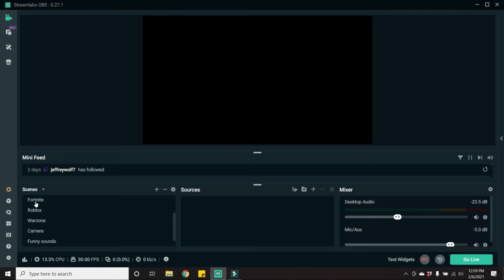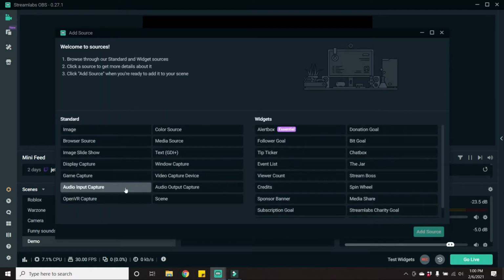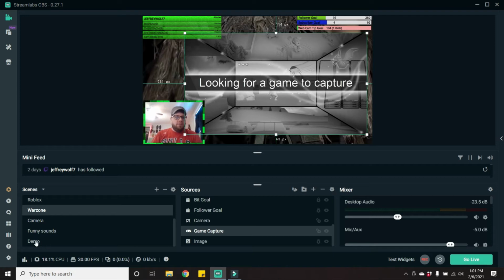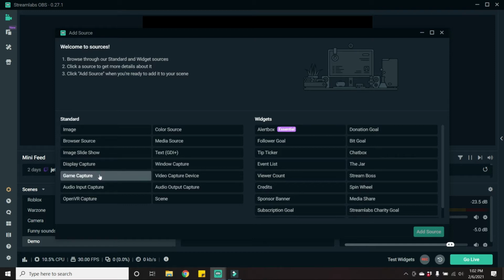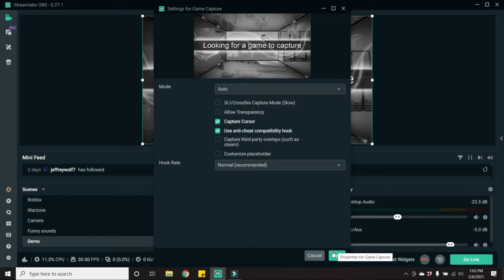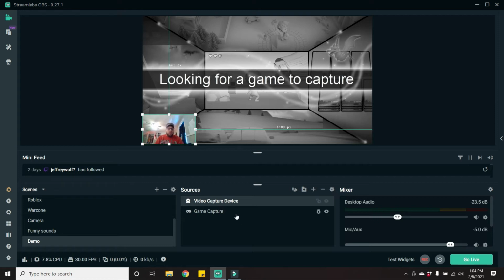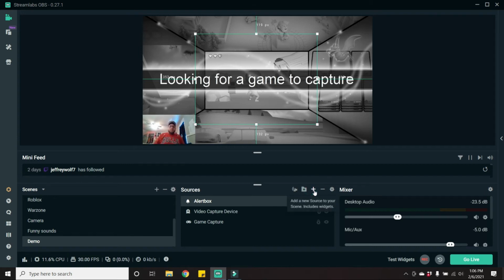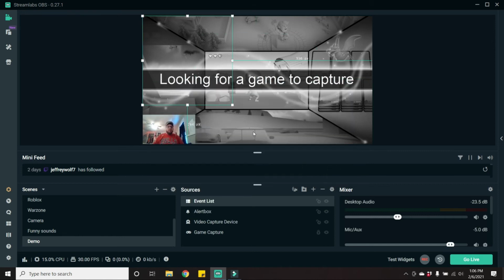Streamlabs OBS Tutorial - Setting up for your first stream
Todays video is a short Streamlabs OBS tutorial to help get you started streaming on Twitch, YouTube, or Facebook. I will demonstrate how to get a personalized look for your stream, while adding in effects to really make your stream stand out. This is in no way a detailed tutorial with all the amazing things Streamlabs can do, but more a step-by-step tutorial to help you with your first few streams!

We believe in being completely transparent with our viewers, so we feel it is only right to let you know, there may be links in this description for products we used in our video, or things we reviewed in our video. If you choose to click those links to learn more and make a purchase, we recieve a small kick-back in the form of a commission at NO EXTRA COST TO YOU. It's not much, but every little bit helps to keep the channel growing and improving. For that, we thank you.